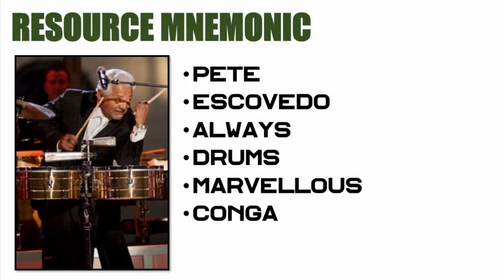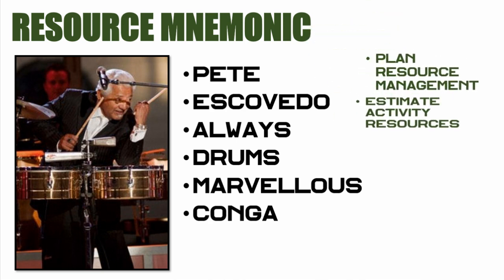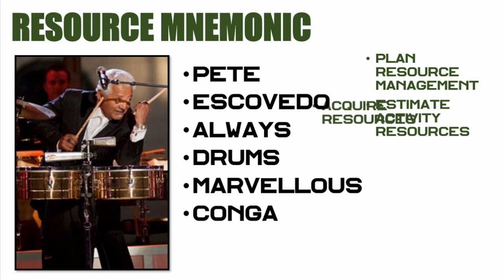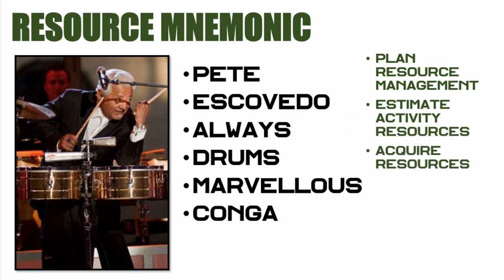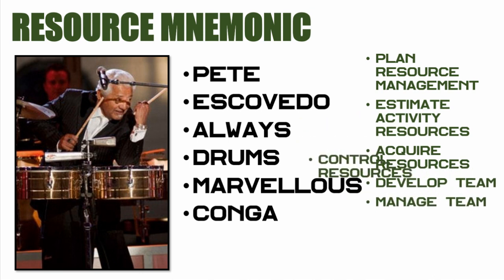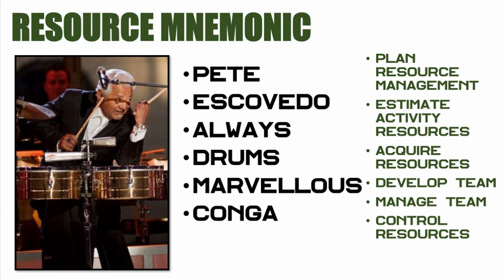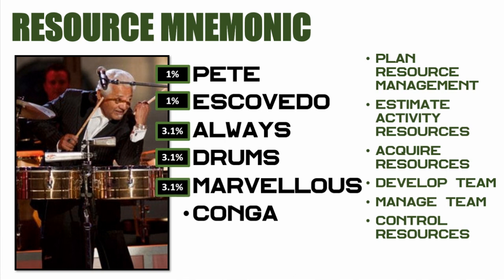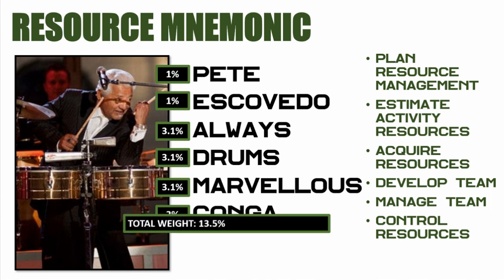PMP Exam/PMBOK Guide Whacky Mnemonics 5: Resource Importance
I rounded up the 3.1x3 to 9.5 to account for some loose marks not accounted for in previous videos